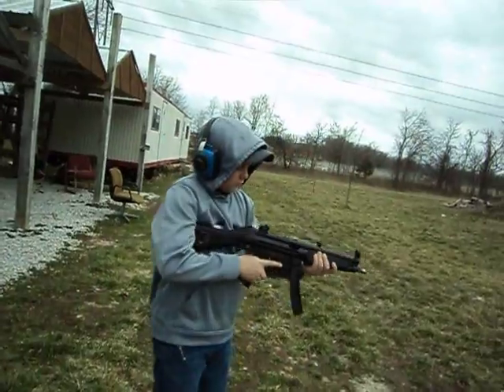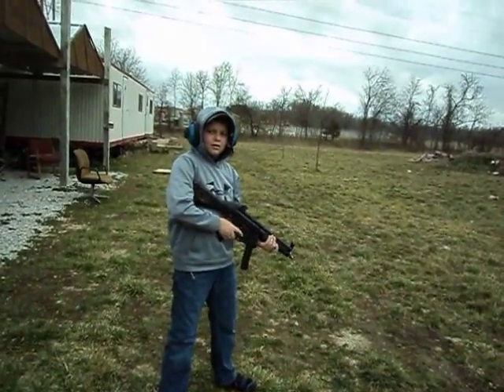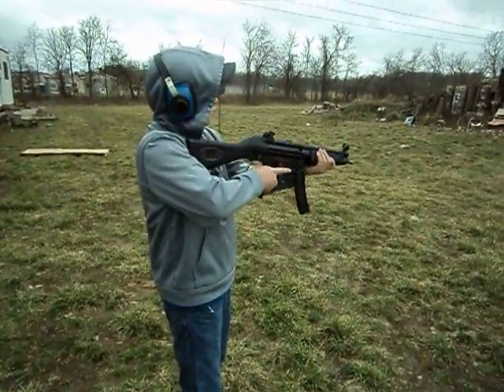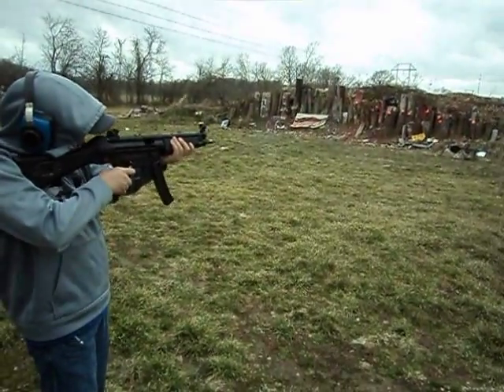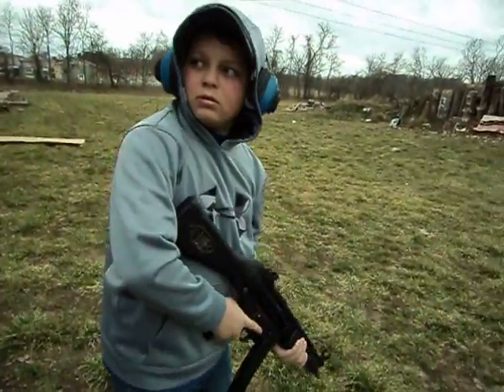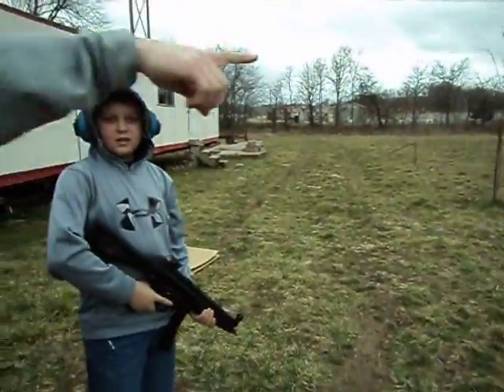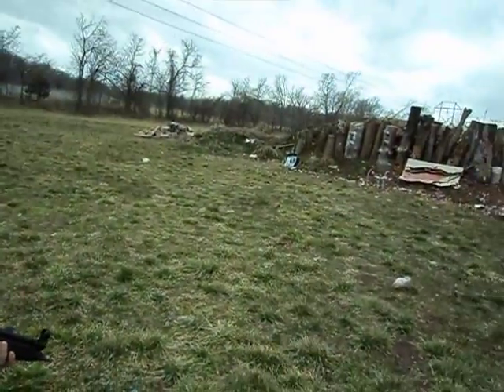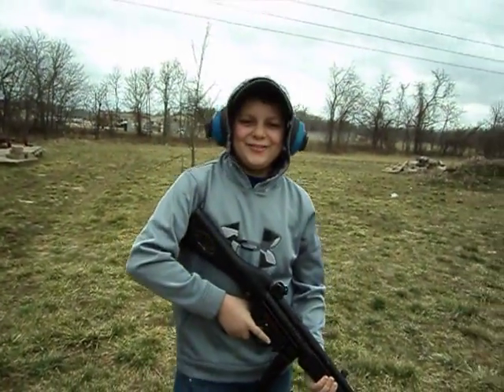Son H&K MP5 Shoot